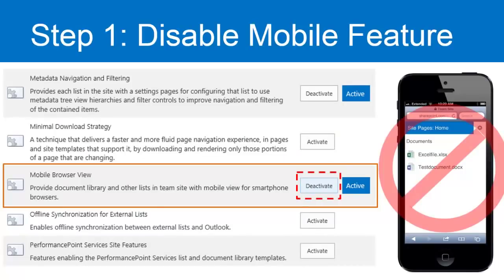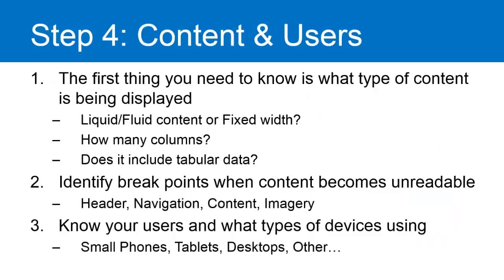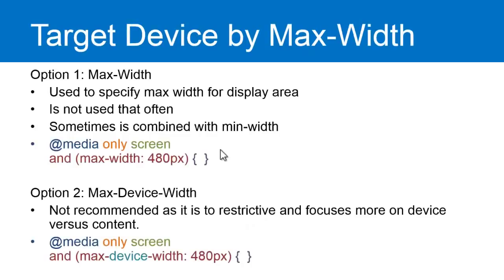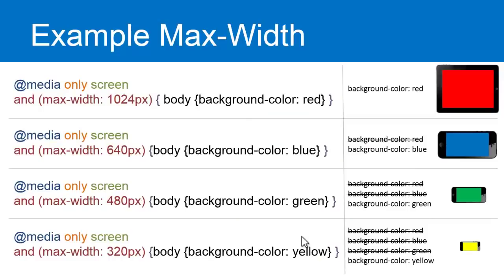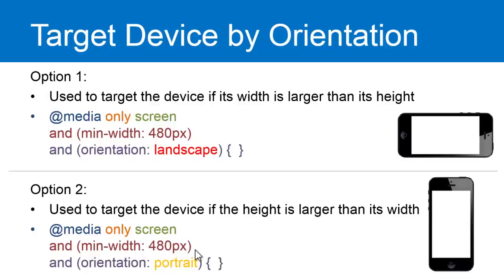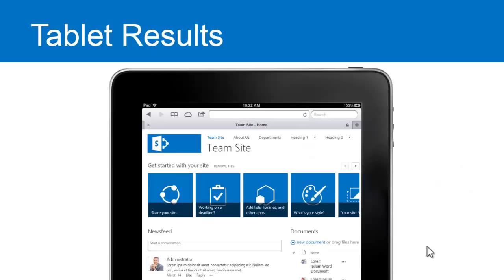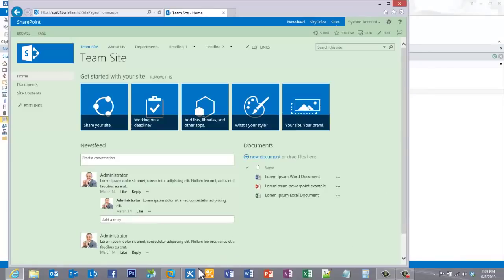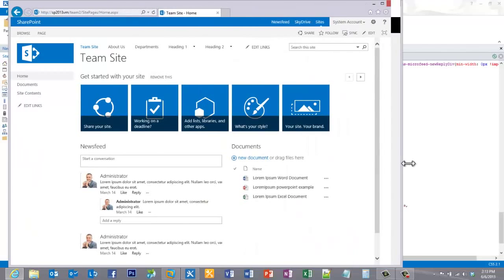SharePoint 2013 Responsive Design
Learn how to create mobile responsive SharePoint 2013 site with using CSS, without BootStrap. However if you like to learn more about developing responsive SharePoint 2013 with BootStrap,